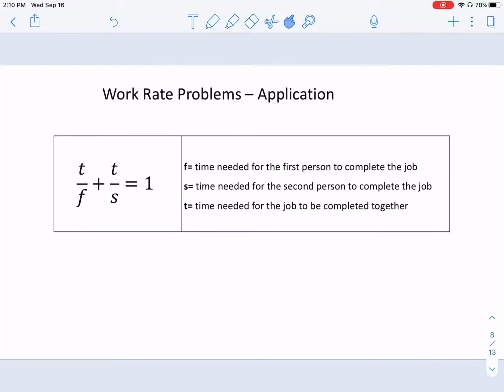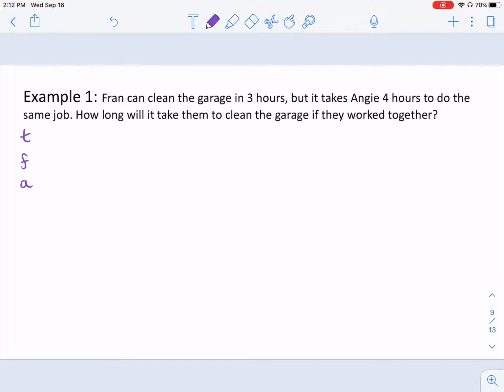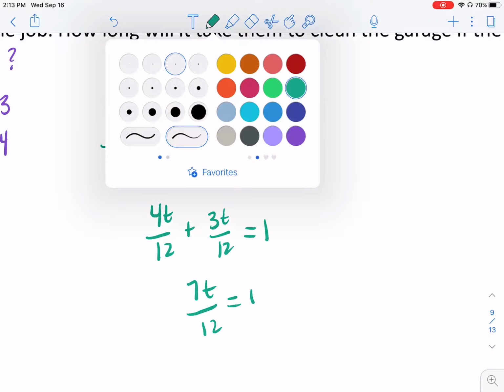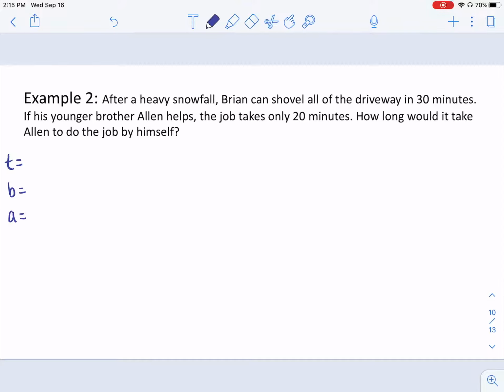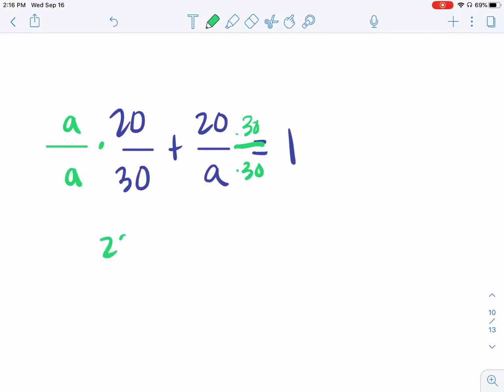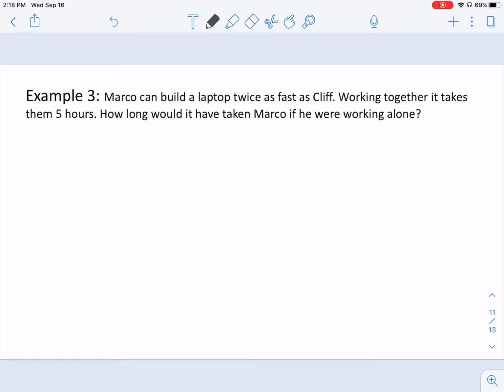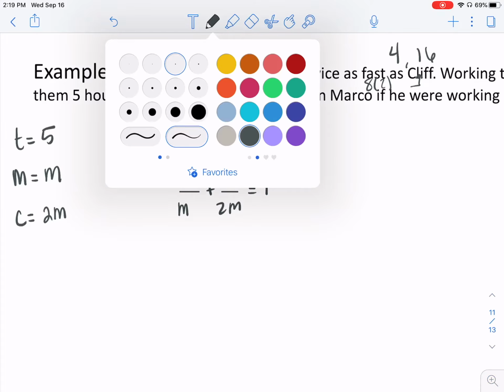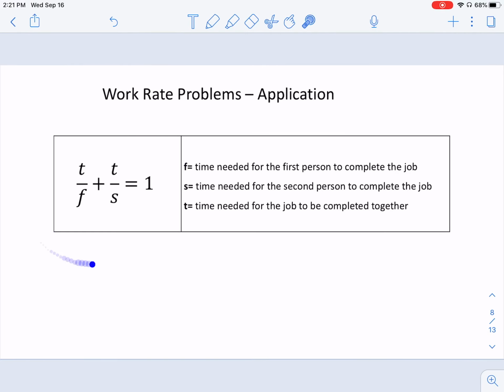Solving work-rate problems: Application of rational equation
How to solve set up and solve work-rate problems (Person A takes ten minutes to complete a job, person B takes 30 minutes. How long to complete together?)